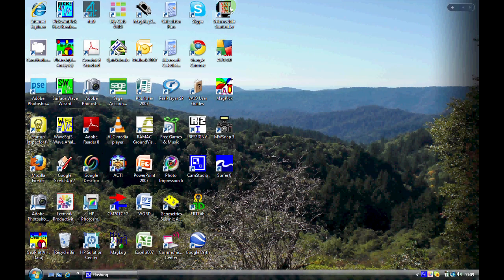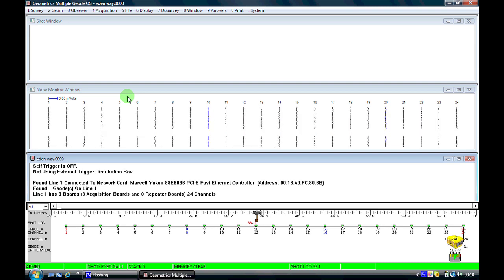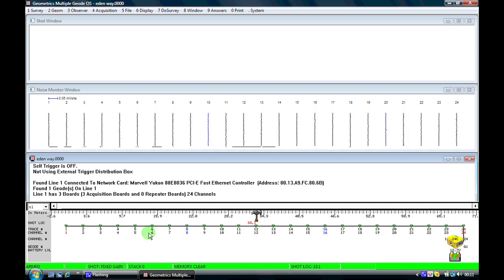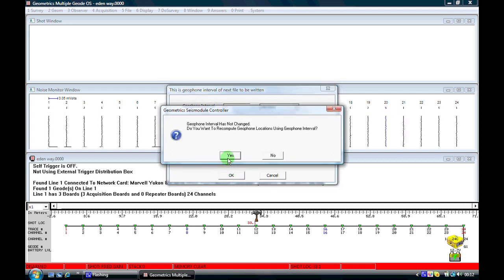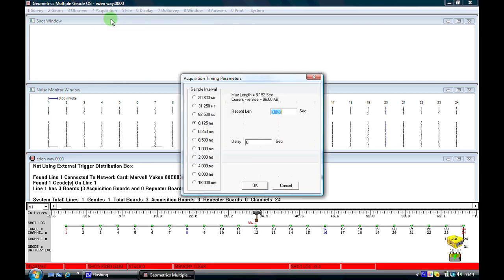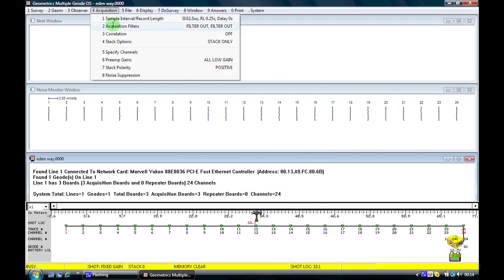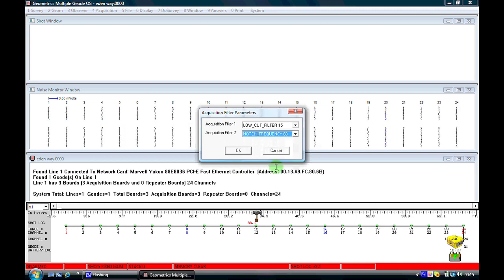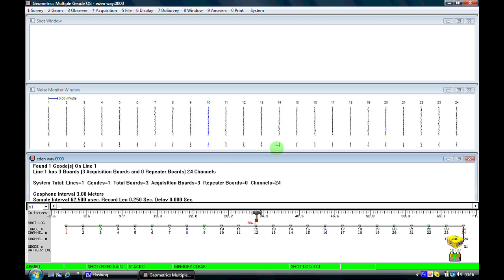Seismic Training 1-1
Geometrics Seismic Training 1-1 (Field Acquisition Software Setup)